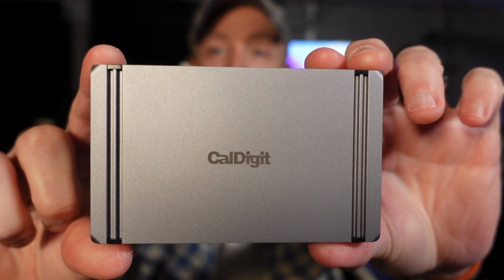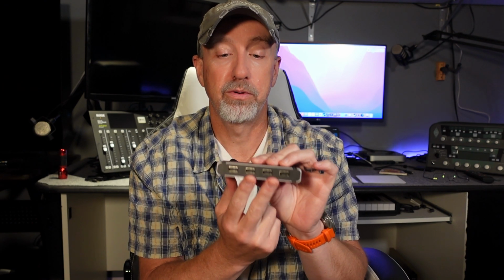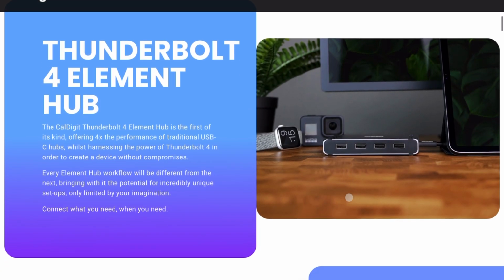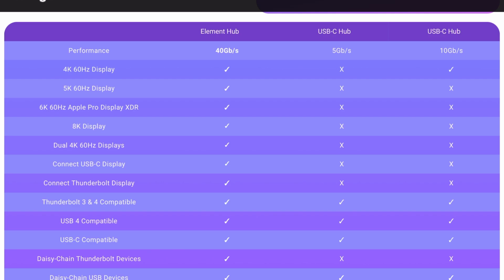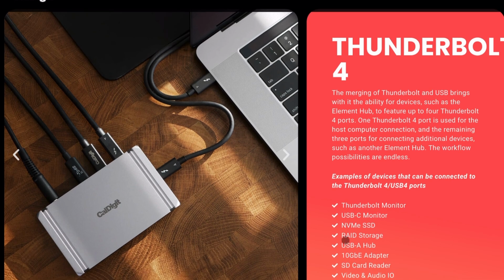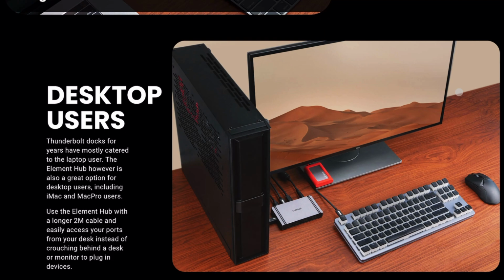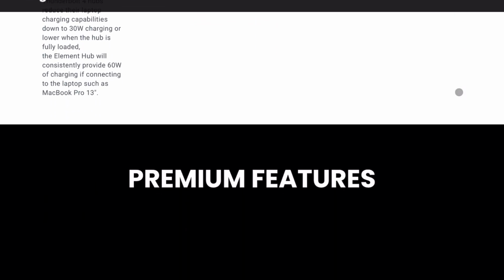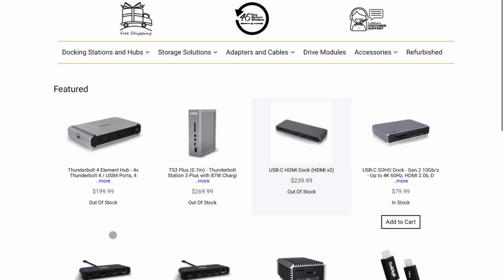Coffee Tech: CalDigit Element Hub Review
This is my review of the CalDigit Element Hub.  Its a Thunderbolt 4 Hub that you can use across a variety of devices.  Hope you enjoy the video.